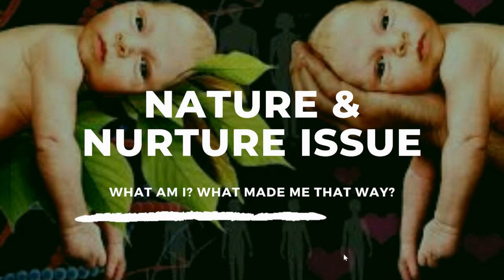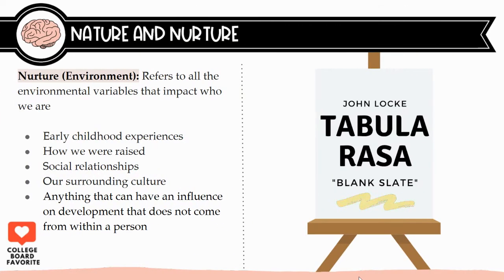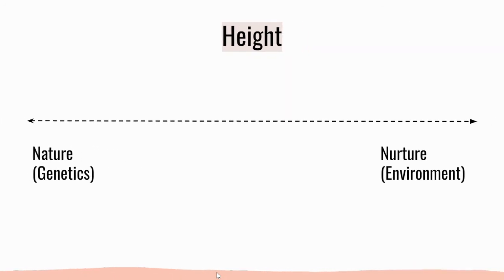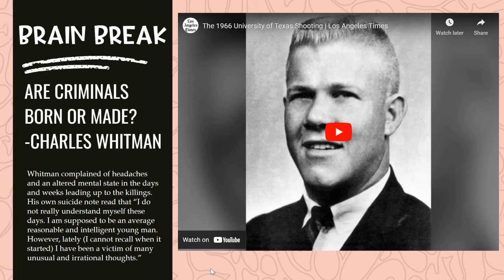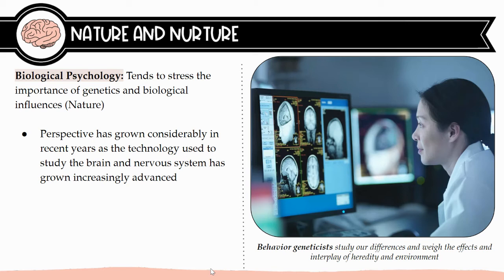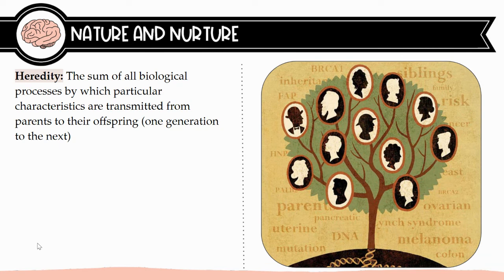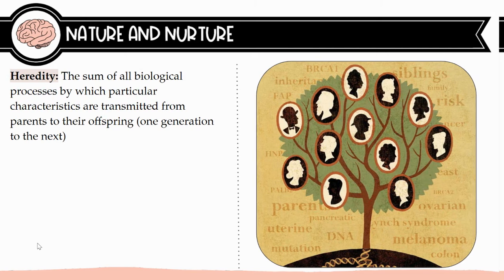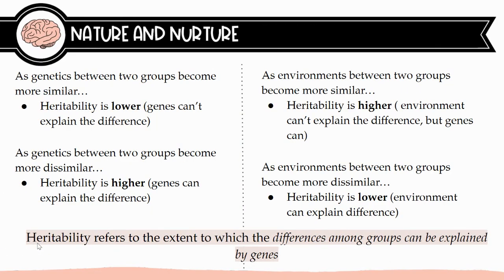Unit 2, Lesson 10: Nature v. Nurture